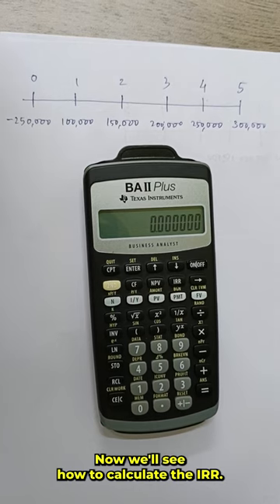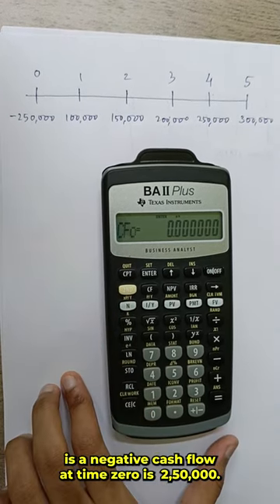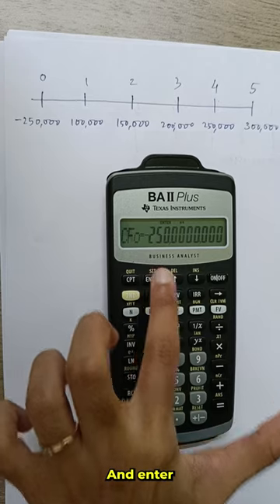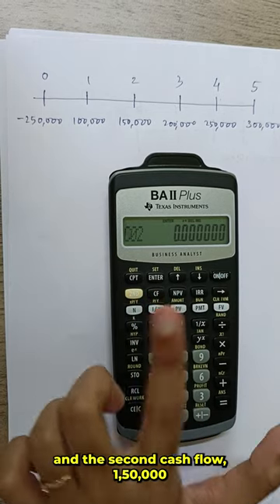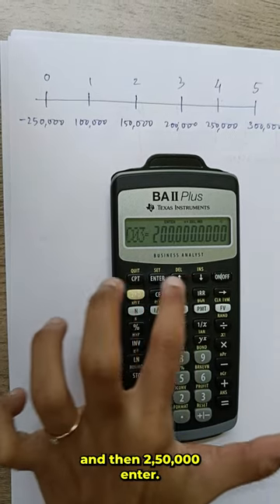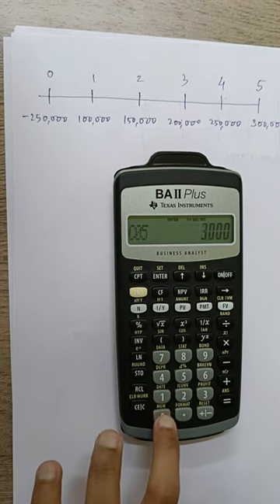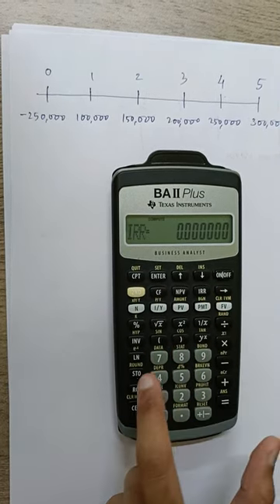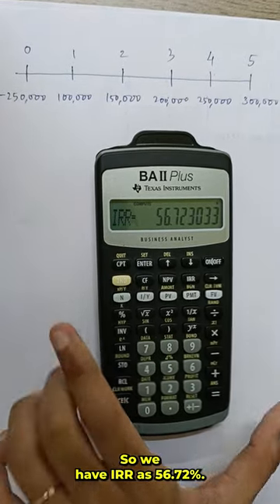Boost your CFA/FRM skills with Texas Instruments BA II Plus- How To Calculate the IRR